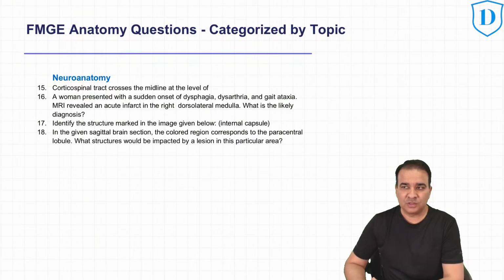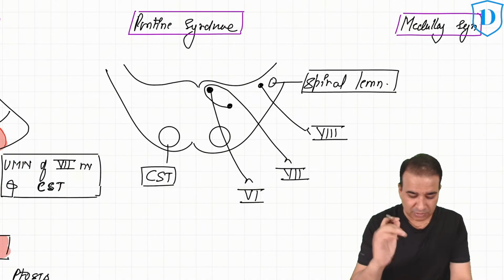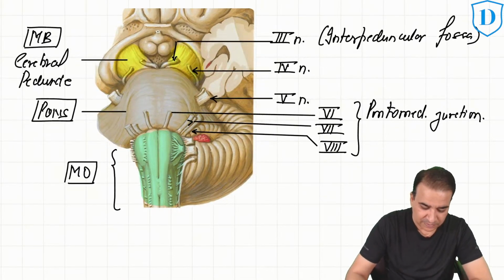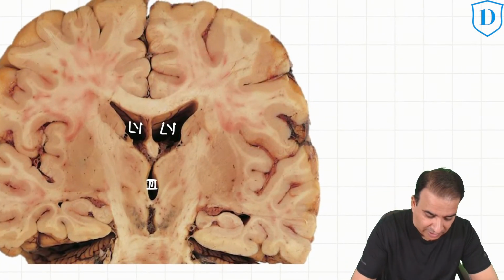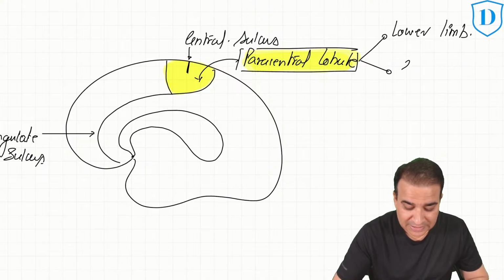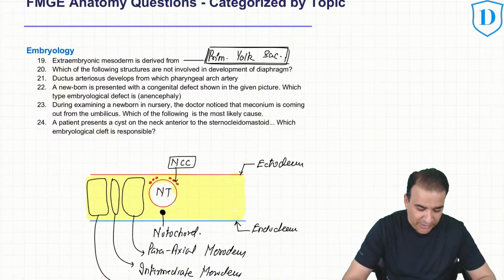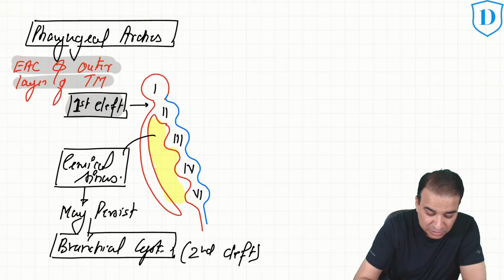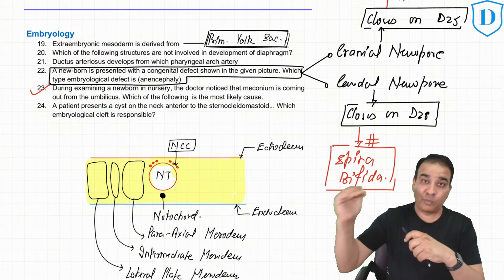FMGE Anatomy Achhi Tarah Padho (ATP) | Dr. Ashwani Kumar | FMGE July 2025 | DBMCI | Part 2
Welcome to another power-packed FMGE Achhi Tarah Padho (ATP) Series for FMGE July 2025! In this video, Dr. Ashwani Kumar, one of India’s top FMGE faculties, dives deep into Anatomy through a detailed Achhi Tarah Padho (ATP) based discussion for FMGE July 2025 Preparation.

✔️ High-yield Anatomy ATP frequently asked in FMGE
✔️ Conceptual explanations with tricks and memory aids
✔️ Smart revision strategies for the final 60 days
✔️ Key topics and repeated areas from previous FMGE papers
✔️ Doubt clarification and tips to avoid common mistakes

📚 Perfect for:
→ FMGE July 2025 aspirants in final revision phase
→ Students aiming for a clear understanding of Anatomy concepts
→ Those looking to boost recall and accuracy in MCQs

🎯 Don’t miss this Round 2 session — a must-watch before your final FMGE exam!